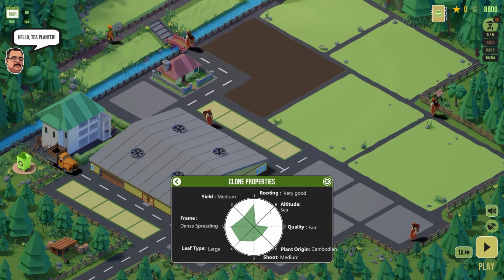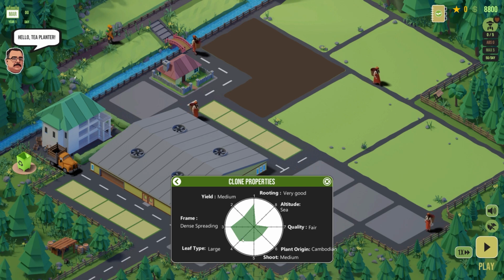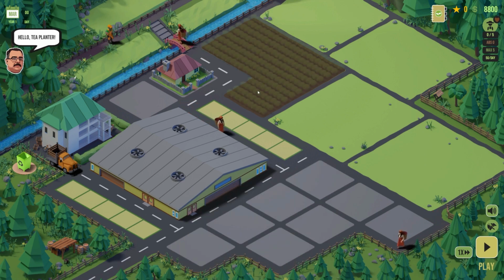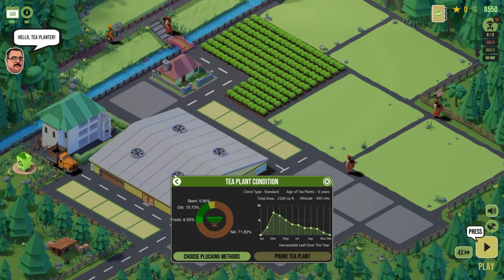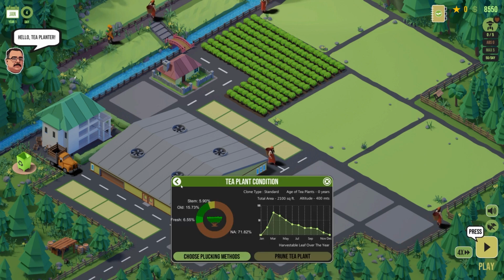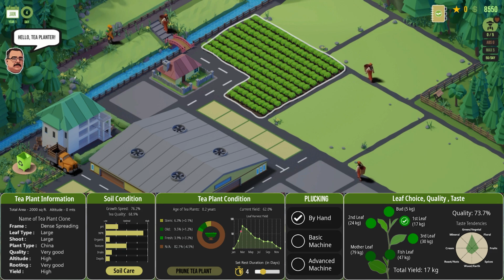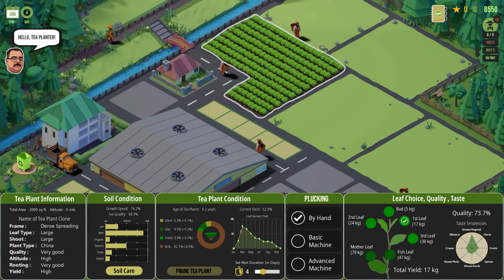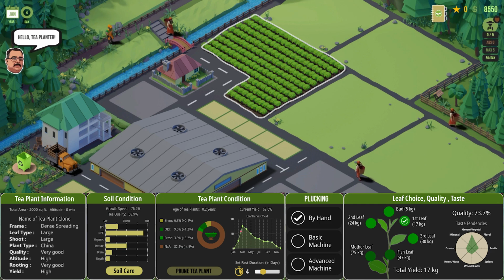Tea Garden Simulator Ep.04 (UI Drafting Discussion)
Just released into Early Access, Two leaves and a bud is a tea growing tycoon game in which you grow your own tea, refine and sell it. Quite complex mechanics seem to be slumbering beneath the casual looking surface and in these videos we're exploring the game mechanics and design of this odd title with lots of tasty potential.